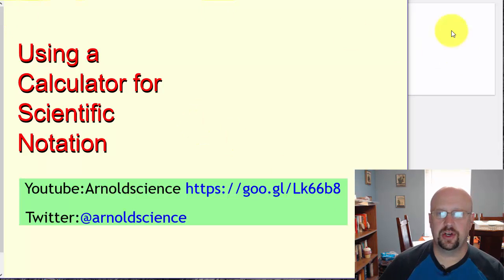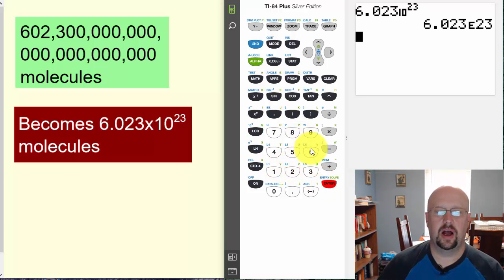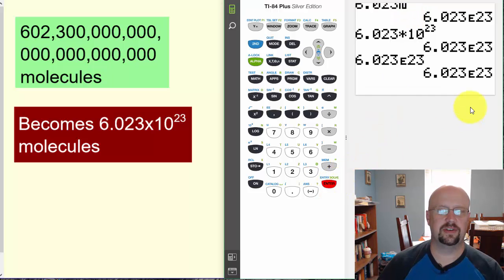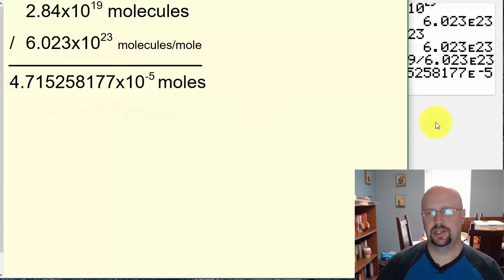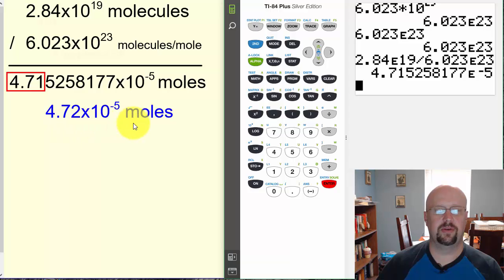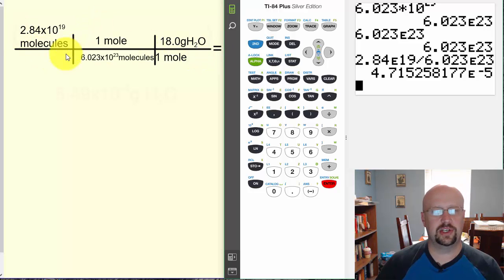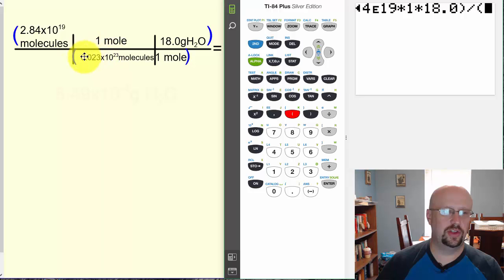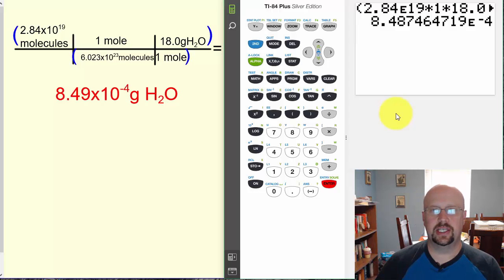Using a Calculator for Scientific Notation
Brief intro to the EE key on the calculator, specifically TI models.